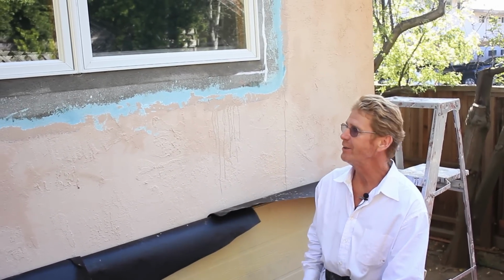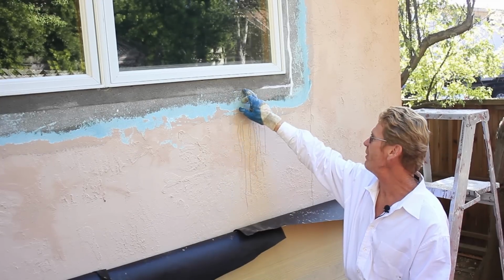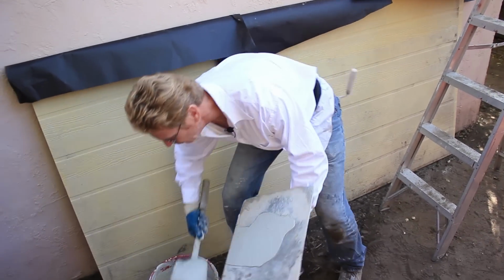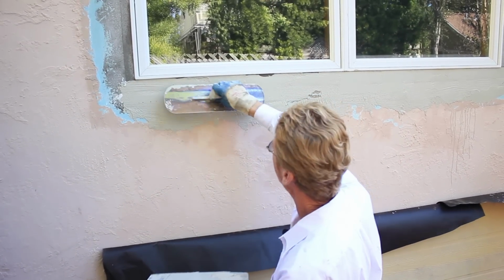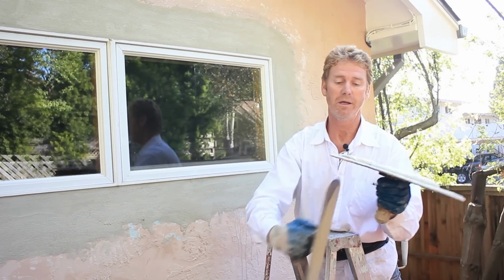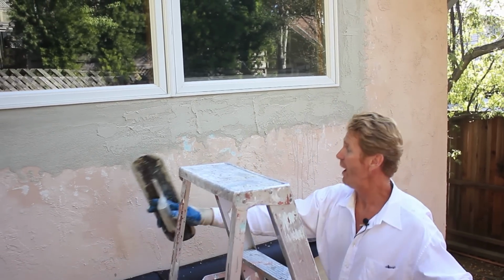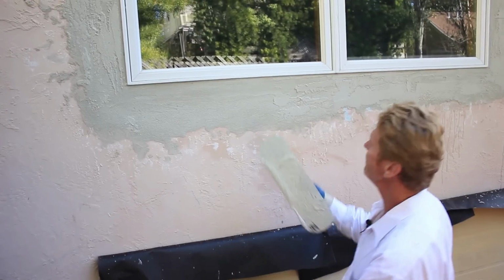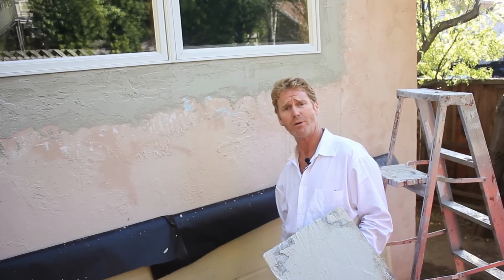How to fix a badly patched stucco finish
Kirk and Jason Giordano Plastering Inc.

Is it necessary to grind down the stucco texture?
Stucco finishing over a bad patched finish, Every patch a perfect match, not

DIY tie-in stucco joints like a pro, feathering in stucco patches.
 Hi everyone, in this quick video,
 I show how to tie stucco joints like a professional.
Makes all the difference to look like an amateur who did the work compared to someone who has been watching Kirk’s DIY plaster network.